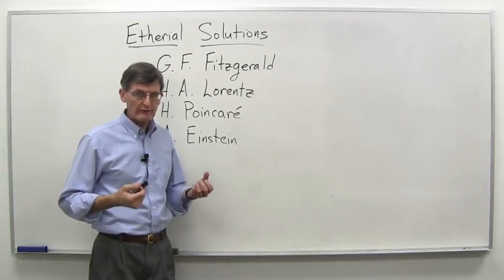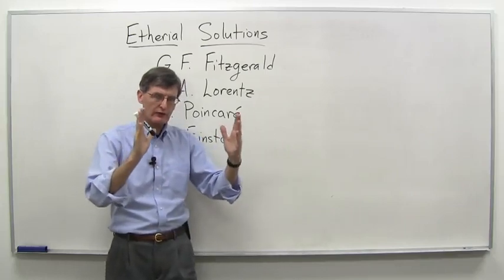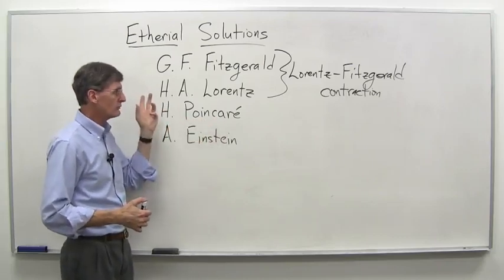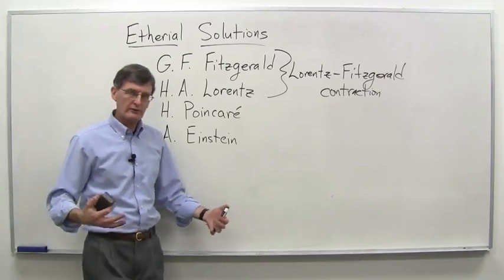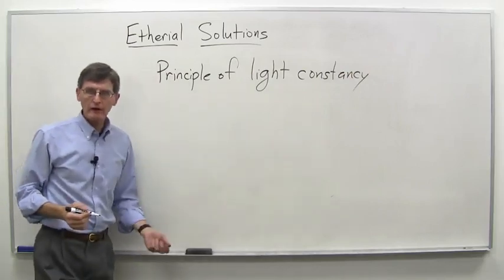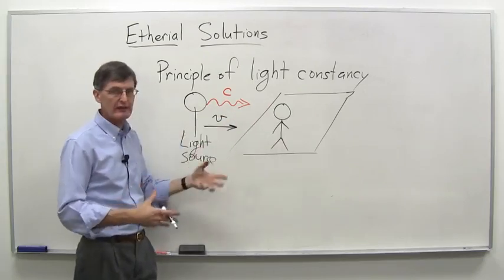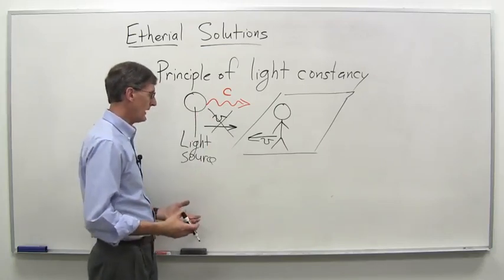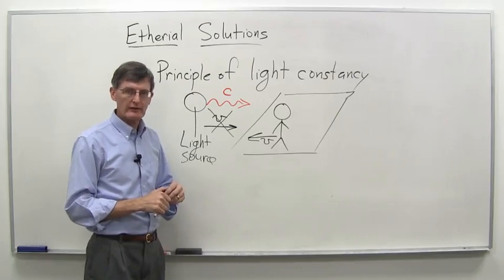Ethereal solutions Stanford University Coursera